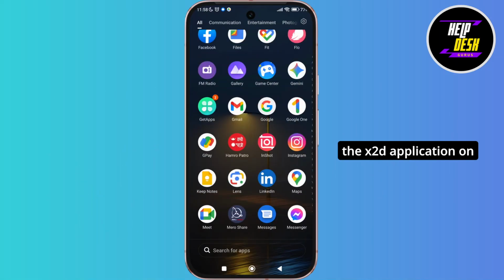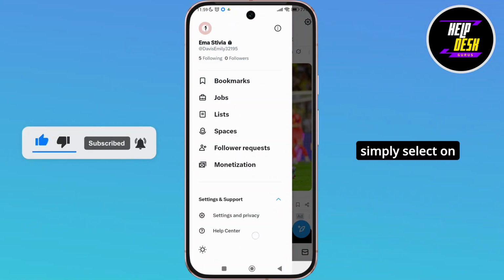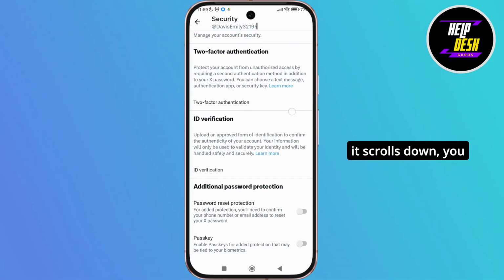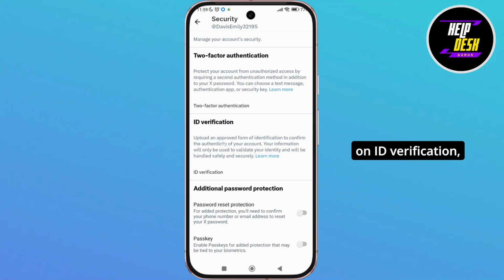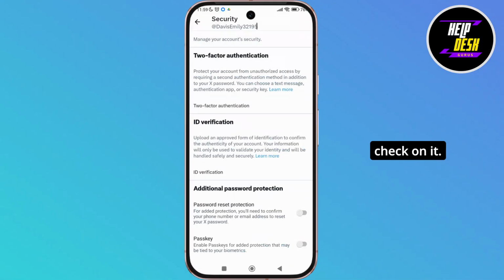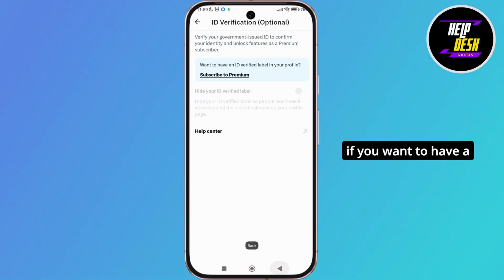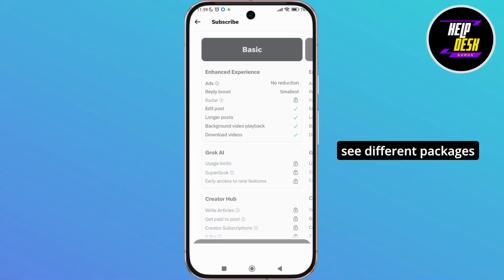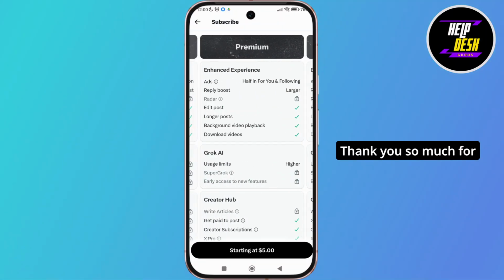HOW TO VERIFY ACCOUNT & AGE ON X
If you’ve been wondering how to verify account & age on X (formerly Twitter), this video is for you! I’ll walk you through the steps so you can easily complete your X account verification and confirm your age. Whether you’re trying to unlock certain features, meet age requirements, or simply make your profile more secure, learning how to verify account and age on X is simple once you know where to look. This guide will also help you if you’re searching for how to confirm identity on X, set up verification, or make sure your account meets platform standards.

In this video, you’ll learn:

How to verify account on X step by step

How to add or confirm your age on X

What documents or info you might need for verification

Why X requires age verification and how it affects your account

Troubleshooting common X verification issues